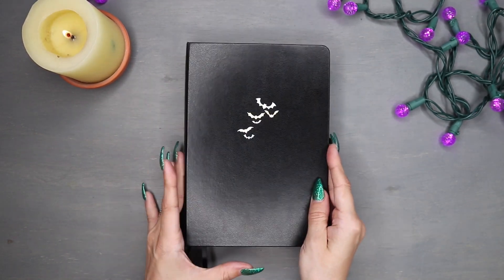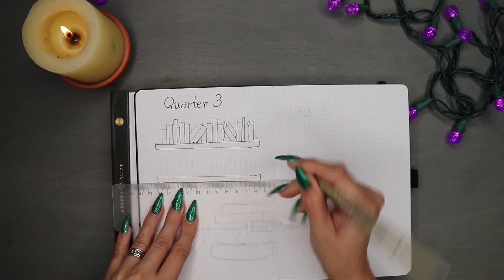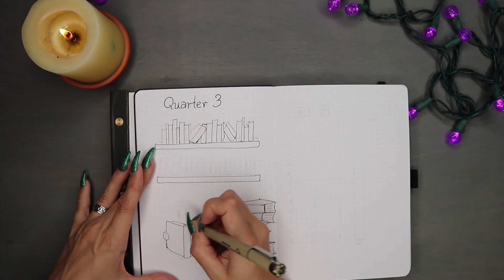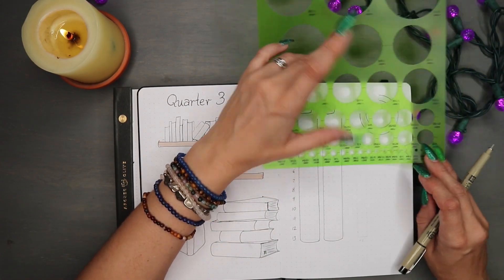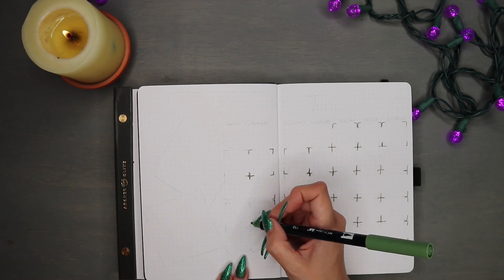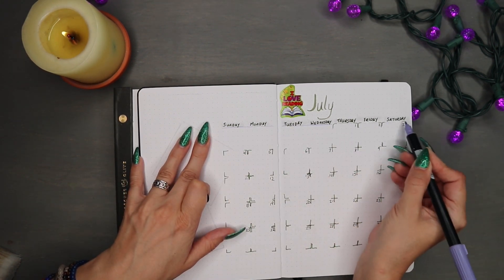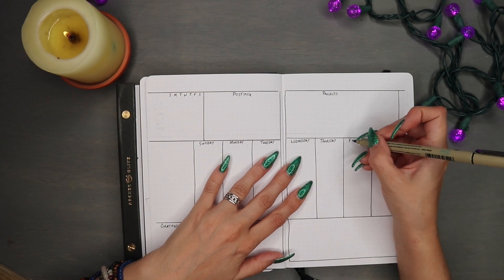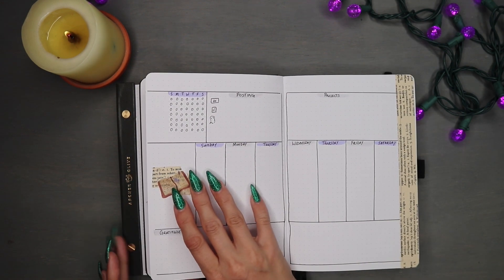PLAN WITH ME||Q3 July 2021 BOOK THEME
July's theme in my Nana Bat Journal is summer reading! Tracking my reading and other goals for quarter three with fun coloring page ideas for a simple but satisfying layout.
Supplies used: Archer and Olive A5 dotted notebook, Tombow dual brush pens, Micron fine liners,